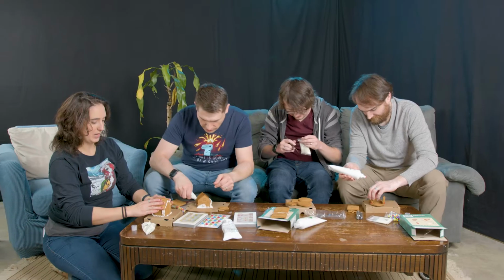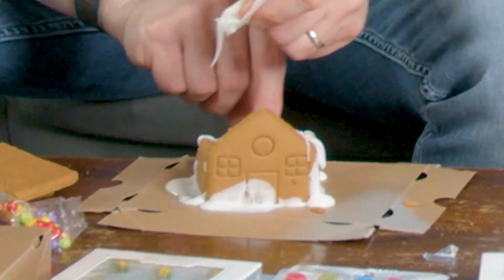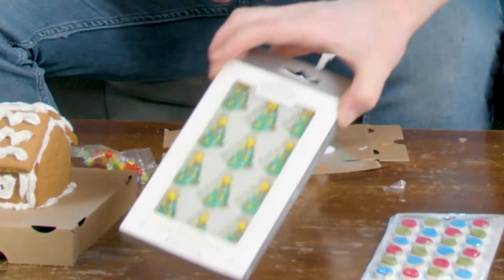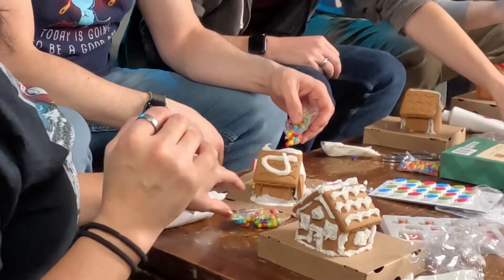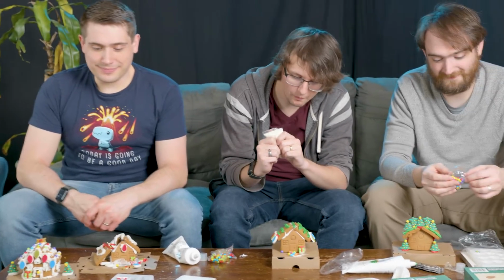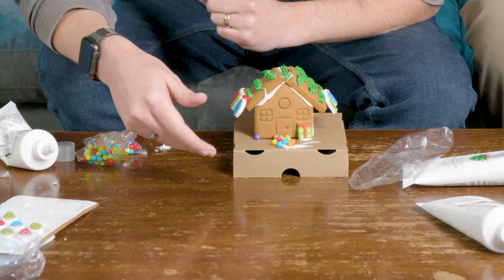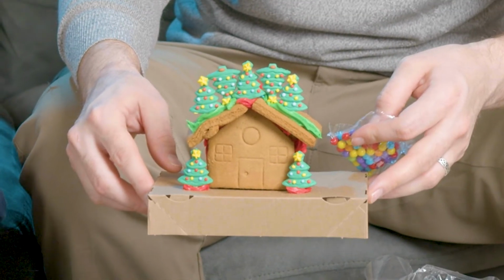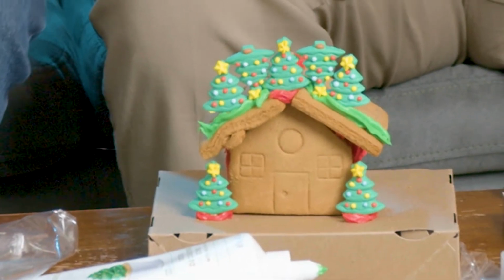Gingerbread House Challenge!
Before you do ANYTHING else, check out this info on MBERcon 2023

Who's gingerbread house will reign supreme?!
Well, Susie's. Of course.
WHO'S WILL BE RUNNER-UP though?
THAT is the question.